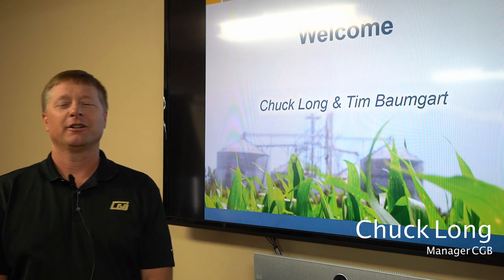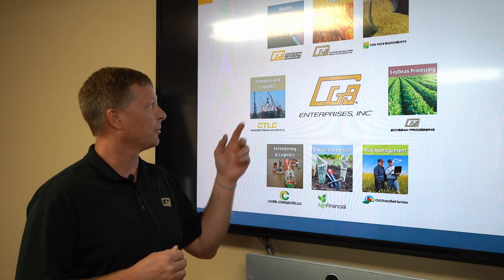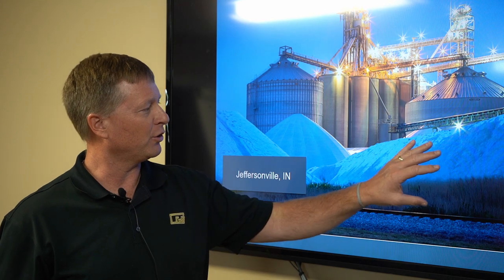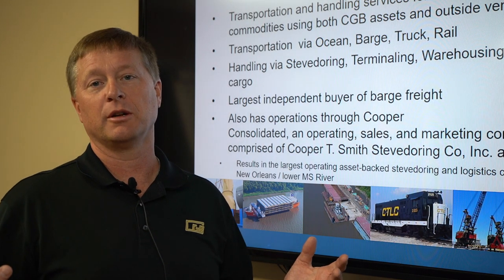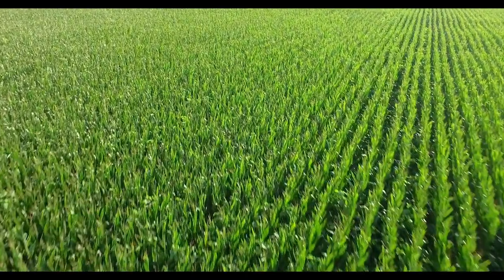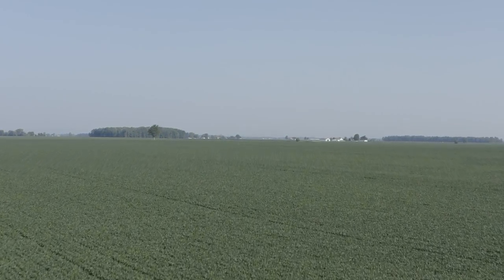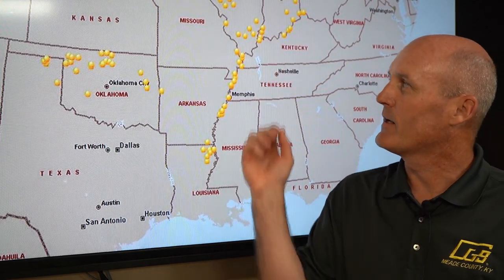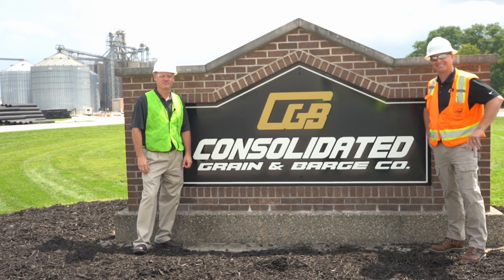Consolidated Grain & Barge Tour